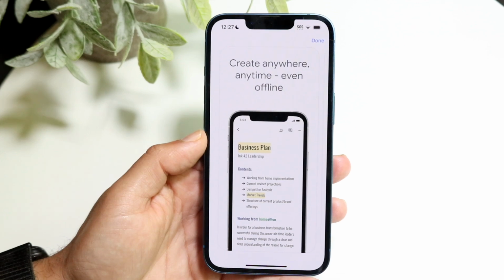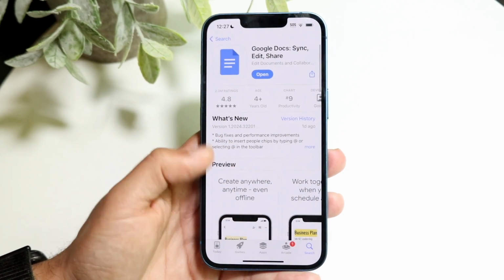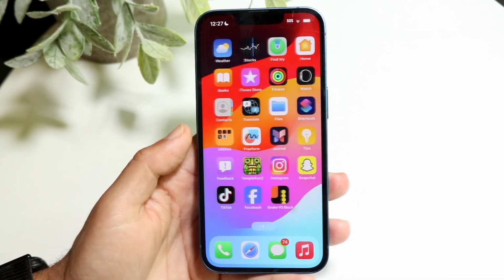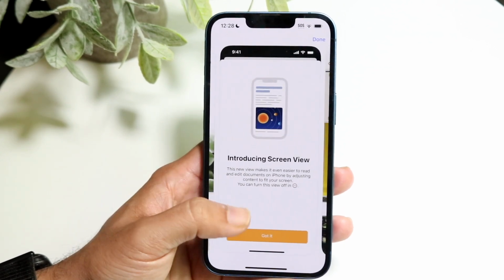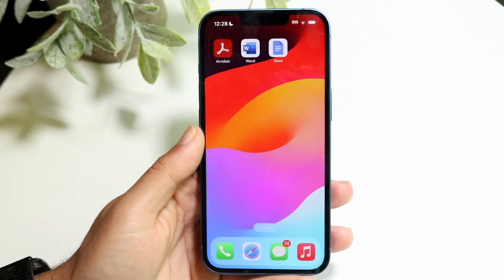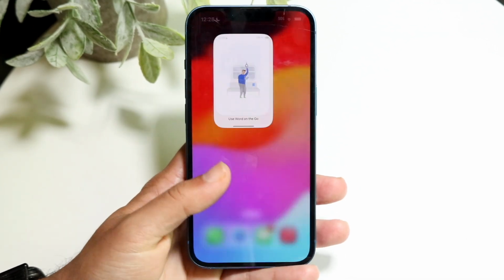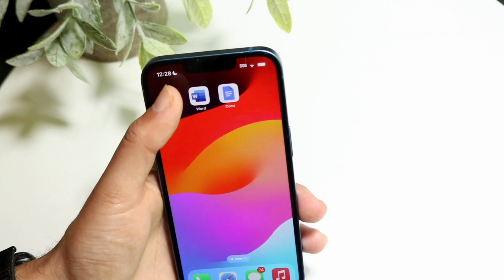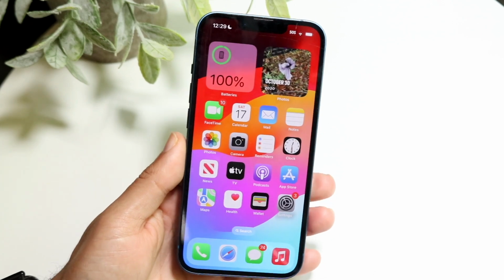Best Word Processors For iPhones! (Edit Word Documents) (2024)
Let's take a look at the Best Word Processors For iPhones! (Edit Word Documents) (2024)